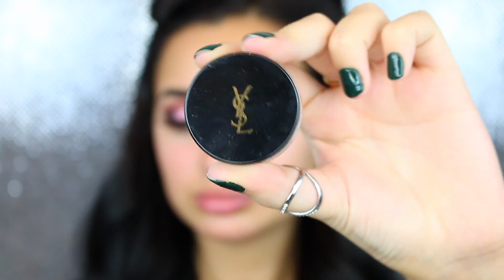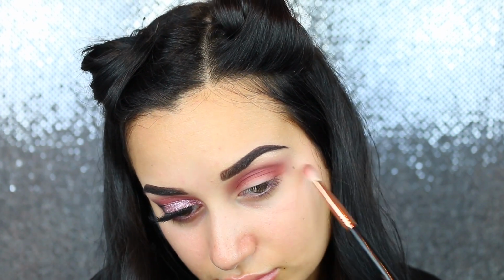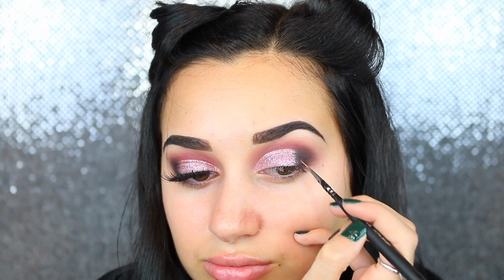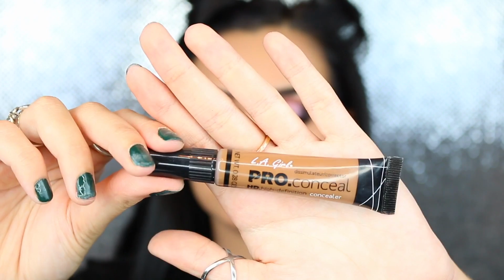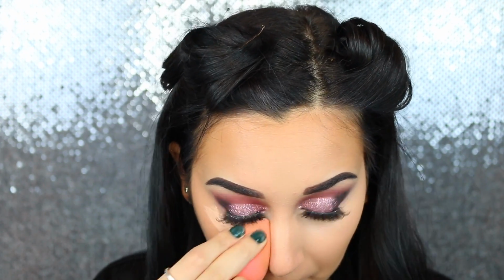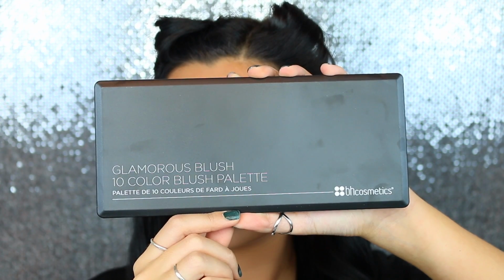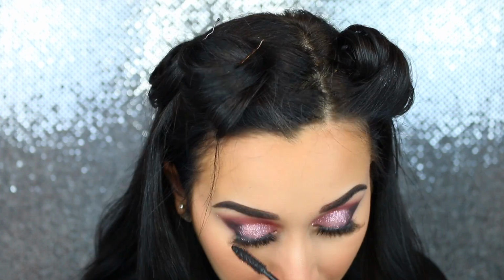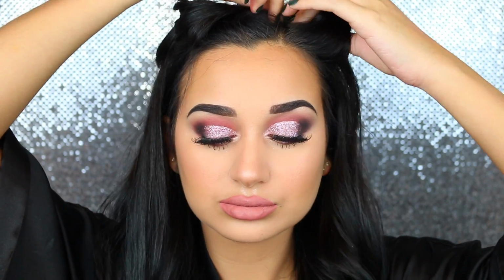Rose Gold PROM MAKEUP TUTORIAL 2017 | Lamia Dagher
Watch in HD! :) Open for more!

Anastasia Beverly Hills Modern Renaissance Palette:

Tartelette Tease Palette:

Laura Mercier Translucent Powder:

NYX Glitter Primer:

NYX Face and Body Glitter:

Mario Badescu Rose Water Spray:

Loreal Voluminous Million Lashes Excess Mascara:

Huda Beauty Lashes ( Jade #13 ):

Too Faced Hangover Primer:

Giorgio Armani Luminous Silk Foundation 5.25 :

Beauty Blender:

Anastasia Beverly Hills Contour Kit:

Anastasia Beverly Hills x Nicole Guerriero Glow Kit:

NYX Matte Finish Spray:

FAQ:
How old are you?
18

Loyal Instrumental (Prod. By JweezyBeatz) by Richard Aikins